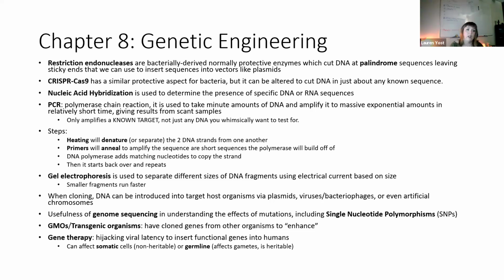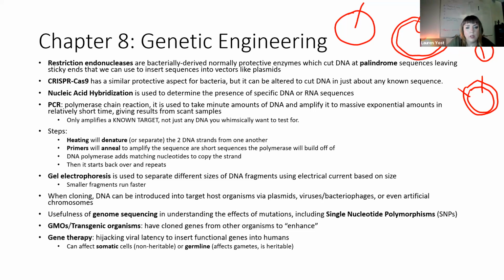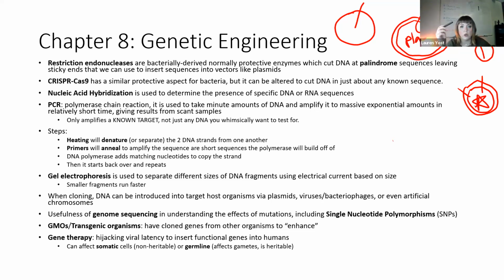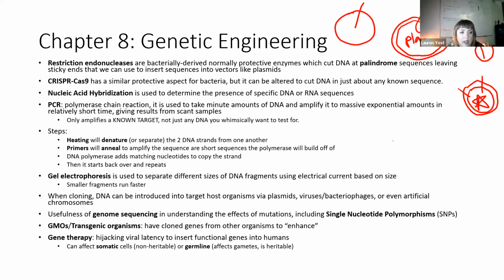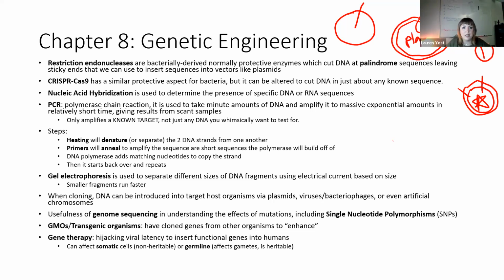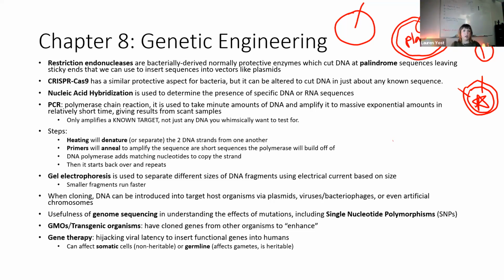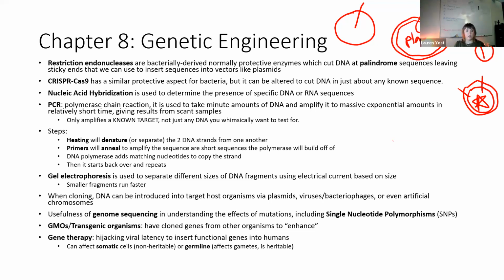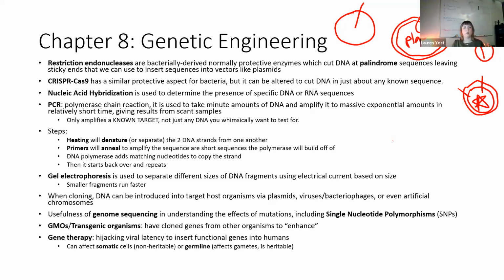236 MCRO2124 Chapter 8 Review